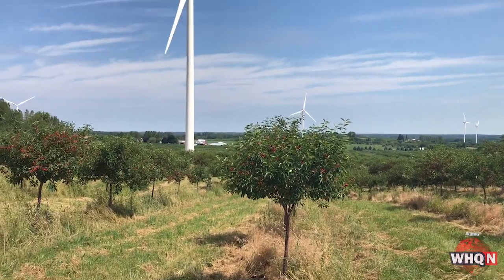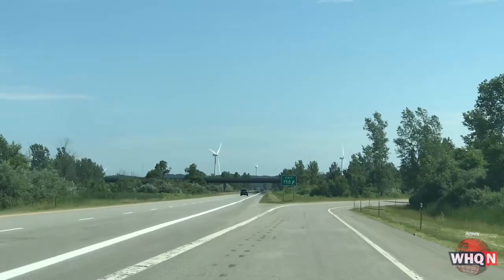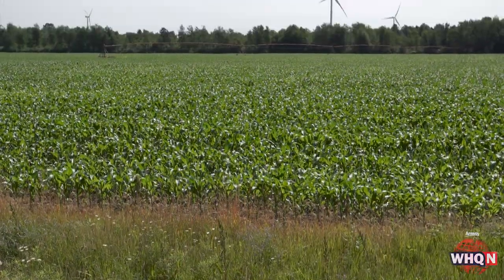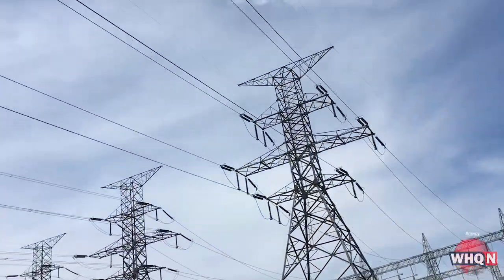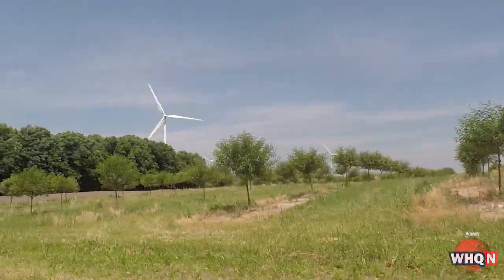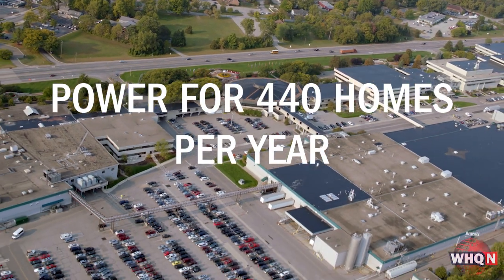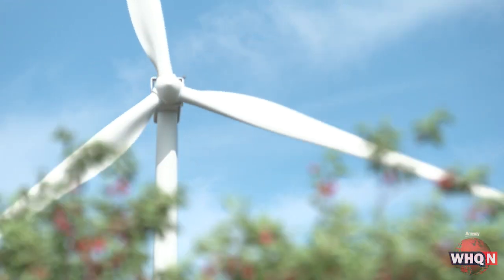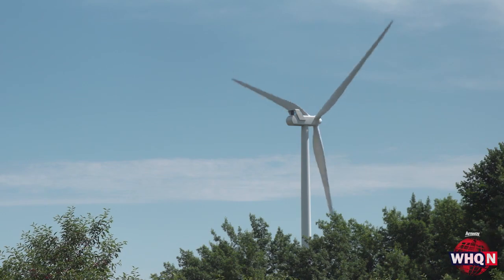Wind Power | WHQ News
Amway is taking big steps forward these days when it comes to renewable, “green” energy sources. In fact, 50-percent of the electricity used at Amway’s World Headquarters complex in Ada, Michigan comes from wind power. In this video, WHQ News goes straight to the source to find out more.